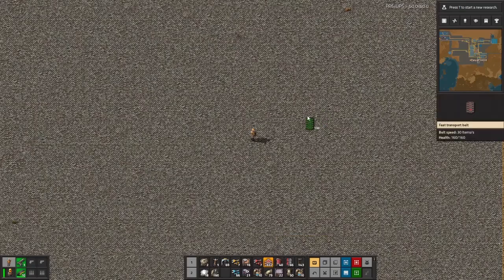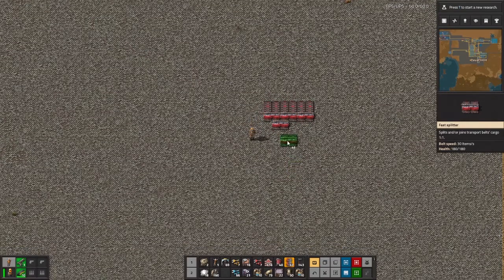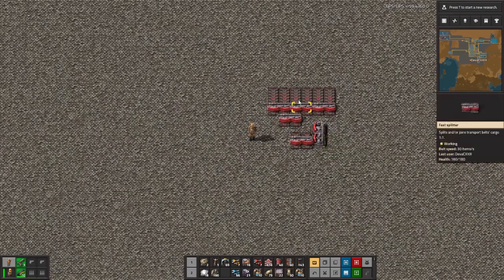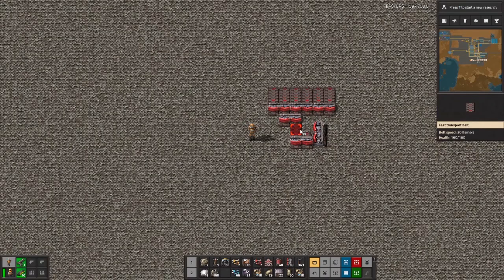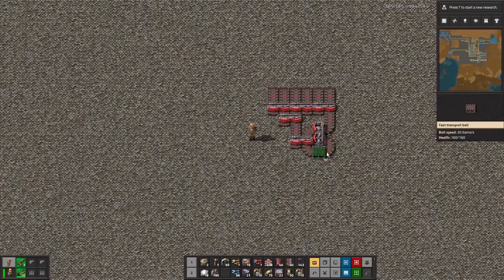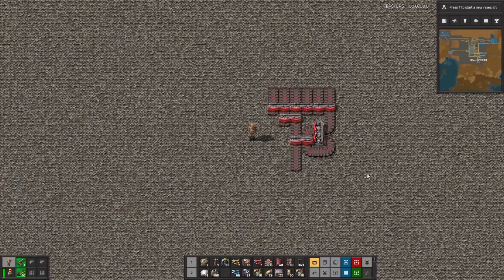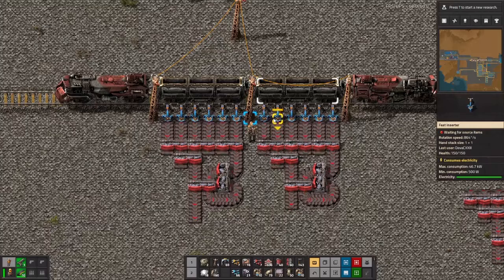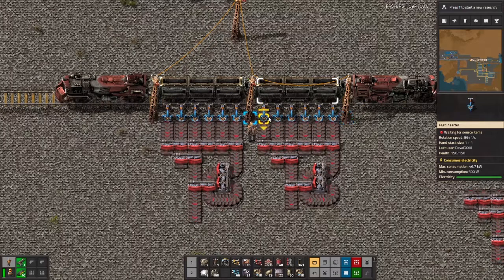Factorio 6 to 1 Belt Balancer Tutorial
Today in this video I will be showing you how to make a 6 to 1 belt balancer in Factorio.